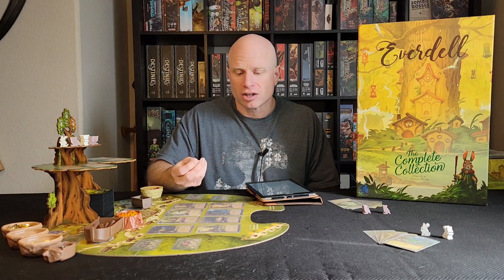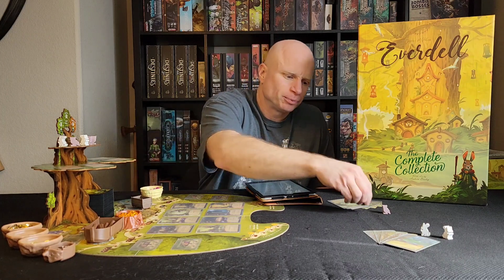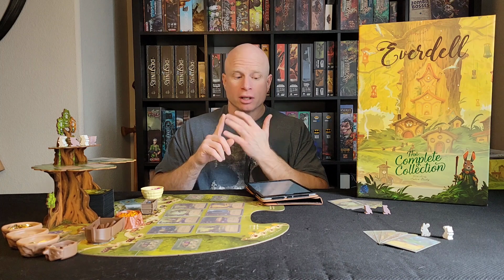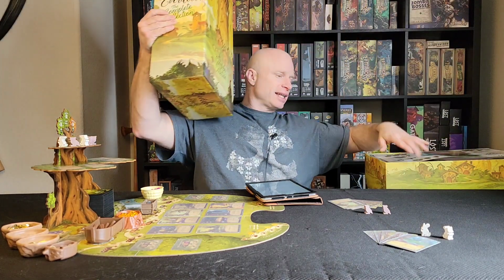Thoughts on Our Village: A Review of Everdell The Complete Collection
Does creating a cute creature village sound interesting to you? Do you like to go big? Join us as we review Starling Games' Everdell The Complete Collection. We hope you enjoy.